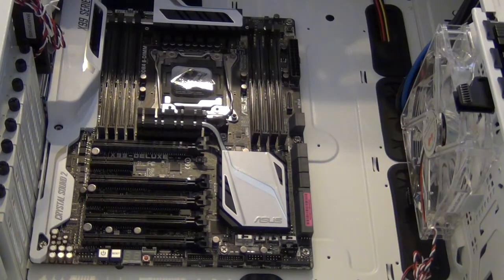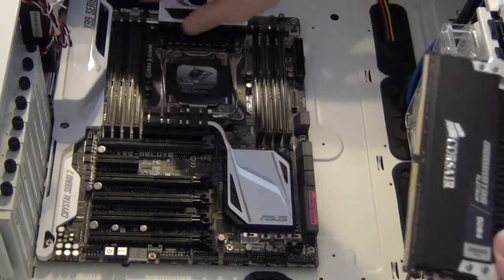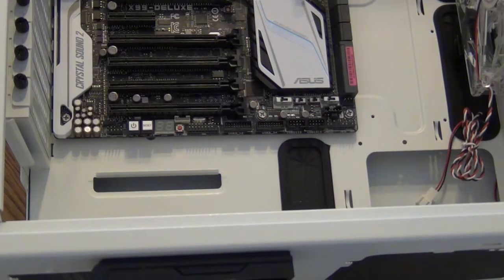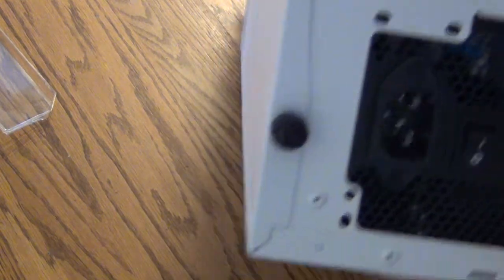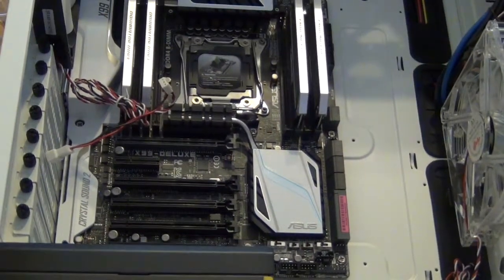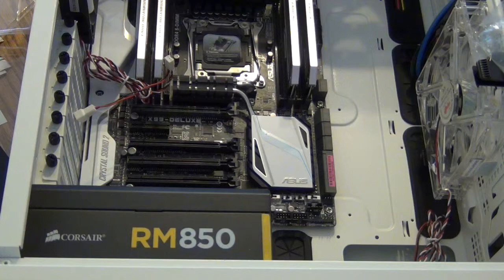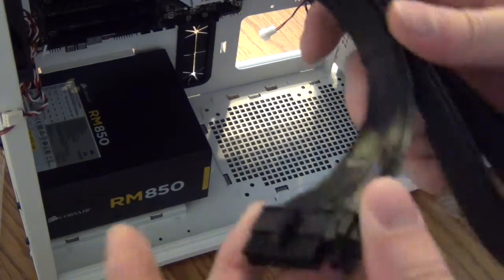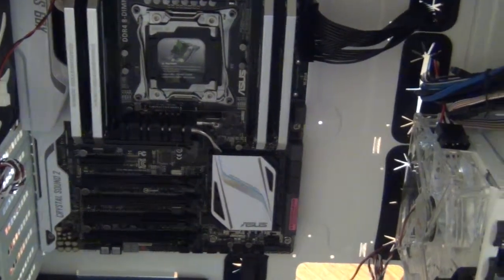T4zzTeaches - E02 Building a Custom Gaming Computer (RAM & PSU)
In this episode we install our 16 GB of  RAM and the install the power supply and connect the power to the motherboard.

System Specs:
  Motherboard - ASUS X99-DELUXE LGA 2011-v3 Intel X99 SATA 6Gb/s USB 3.0 ATX Intel Motherboard
  CPU - Intel Core i7-5930K Haswell-E 6-Core 3.5GHz LGA 2011-v3 140W
  RAM - CORSAIR DOMINATOR Platinum 16GB (4 x 4GB) 288-Pin DDR4 SDRAM DDR4 2800 (PC4-22400)
  Graphics - EVGA 02G-P4-3757-KR G-SYNC Support GeForce GTX 750 Ti 2GB 128-Bit GDDR5 PCI Express 3.0 FTW w/ ACX Cooling
  Storage - 1x 512 GB SSD, 2x 4 TB SATA, 2x 2 TB SATA